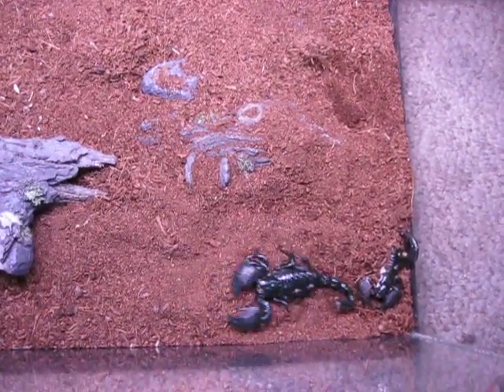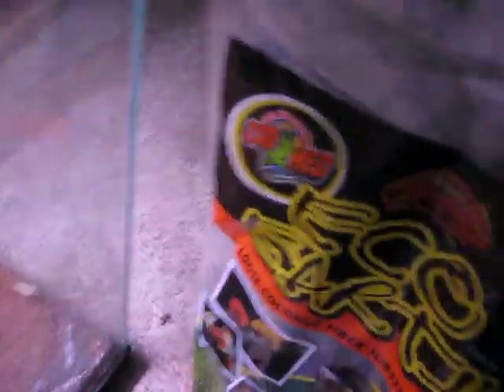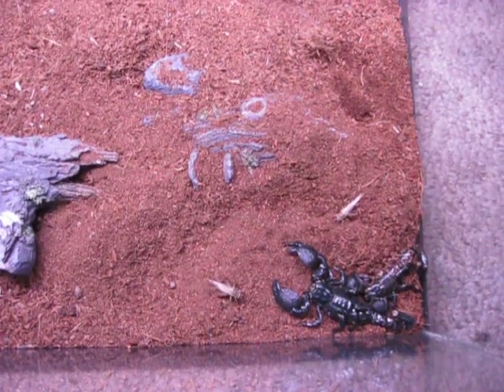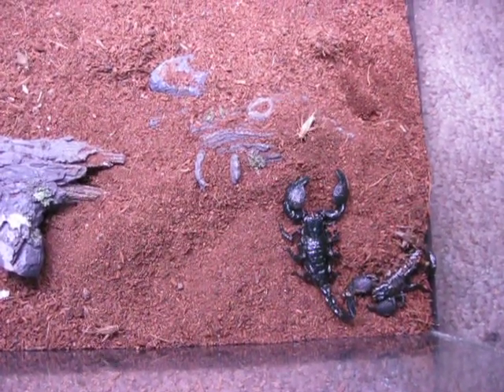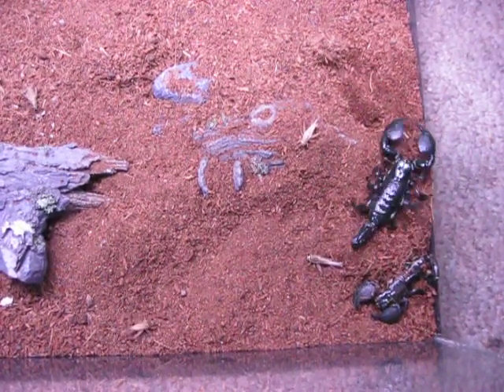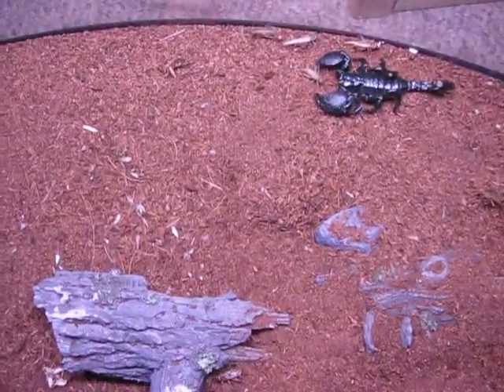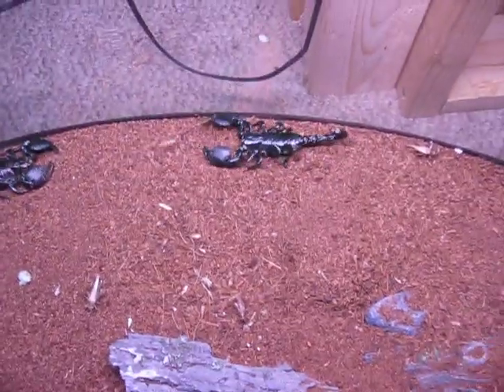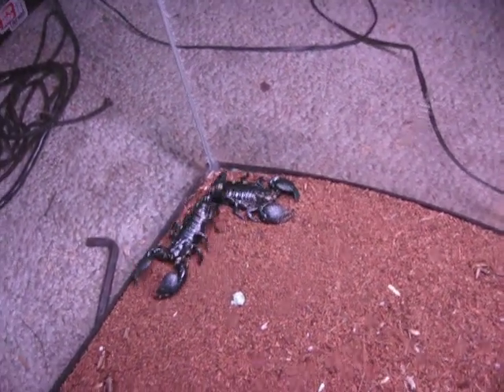How to care for a pet emperor scorpions.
This is a video on how to care for a pet emperor scorpions.